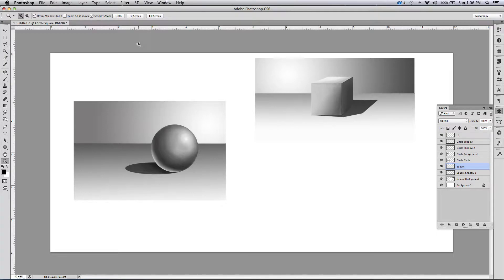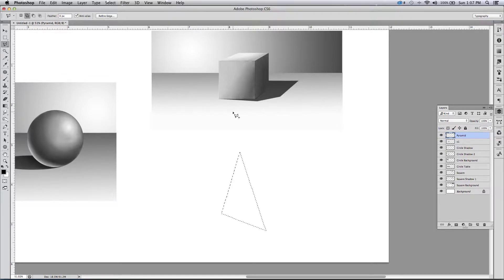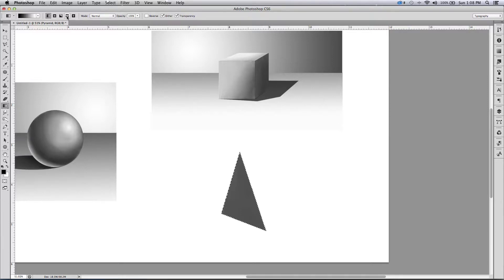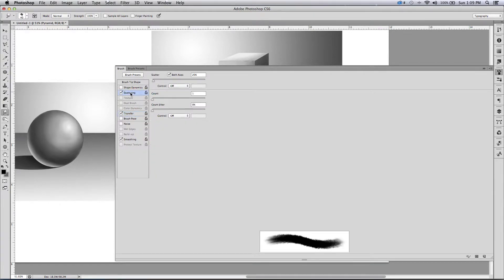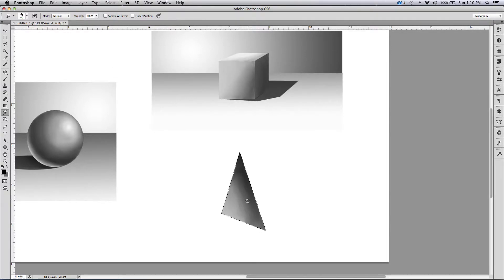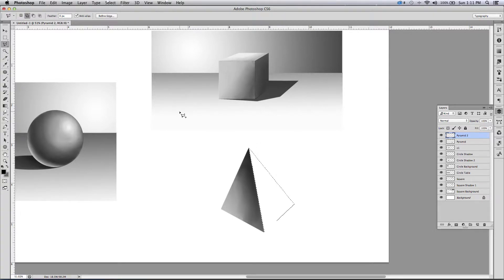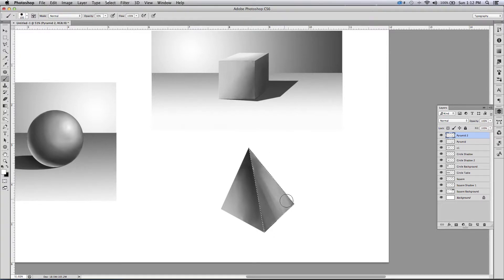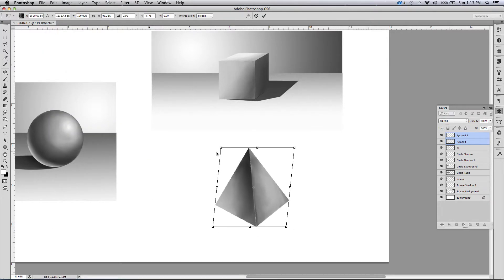Digital Painting Tutorial - Adobe Photoshop - Light and Shadows Lesson - Video - Narrated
- In this video I explain how to draw basic shapes and then digital paint and shade them. It is a very basic exercise to understand light and shadow.

I use basic Photoshop brushes and show you the settings so that you can follow along. I am using a Wacom tablet to create the artwork.

Your support is greatly appreciated! Please let me know what else you would like to see on my channel and I will make it happen! Take care and keep up the good fight!